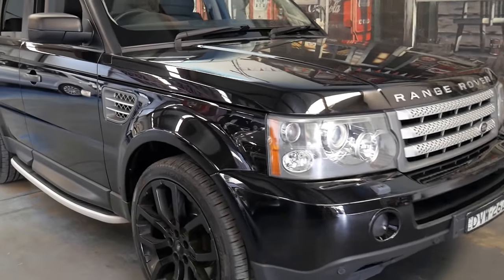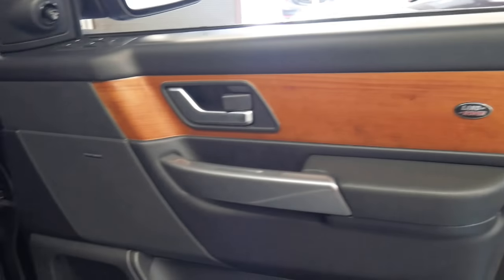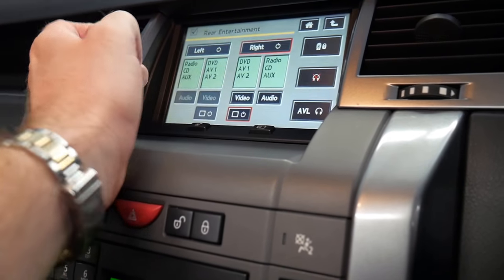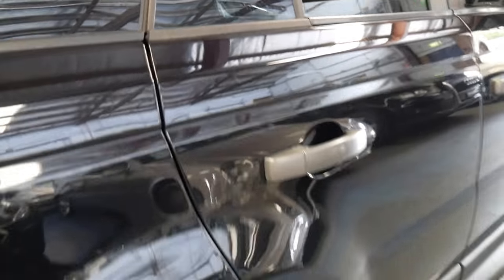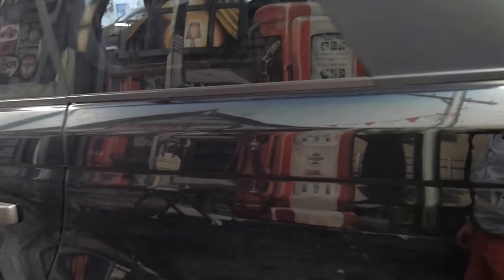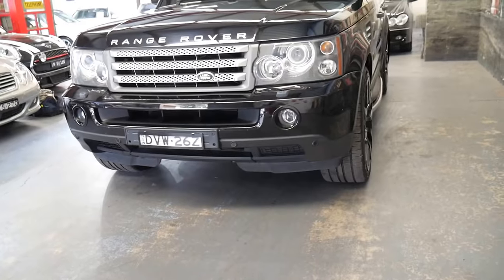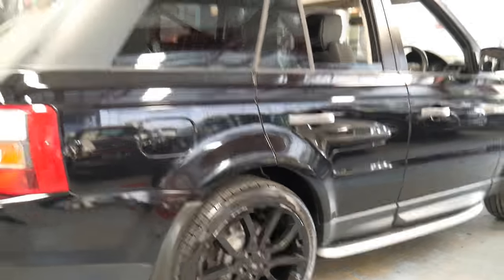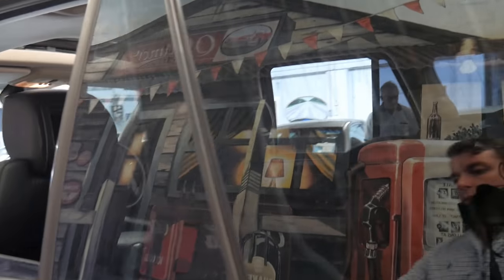2006 Range Rover Sport Supercharged V8 4.2